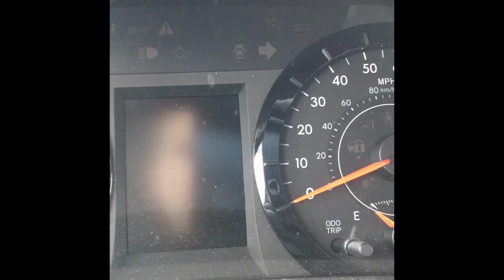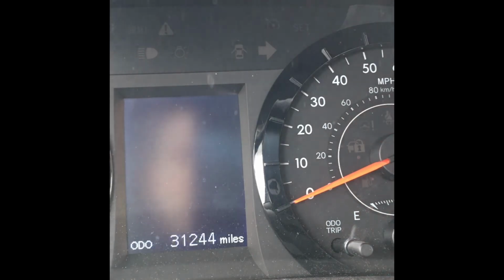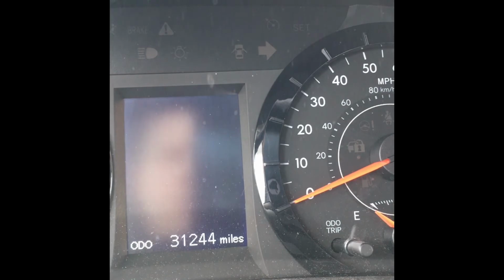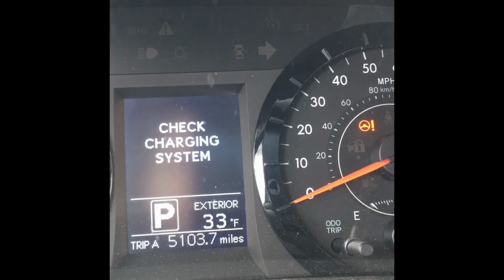Toyota Maintenance Light Reset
This is on a Toyota Sienna, but it probably works for other models as well.

Turn key to ON position.
Push button to land on Trip A.
Turn key to OFF.
Push and hold button.
Turn key to ON while holding button. Wait for reset message.
Done!